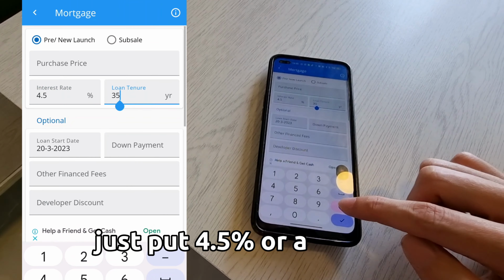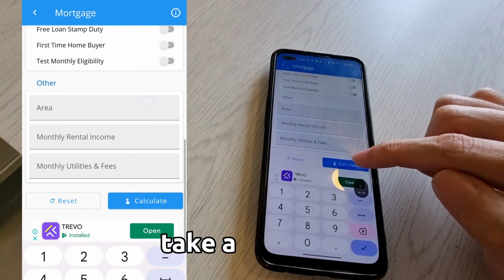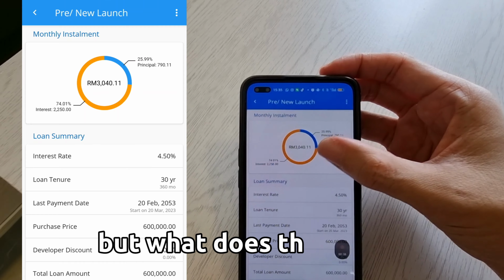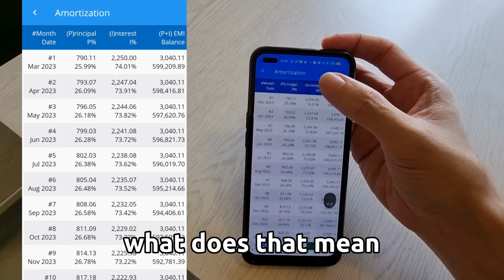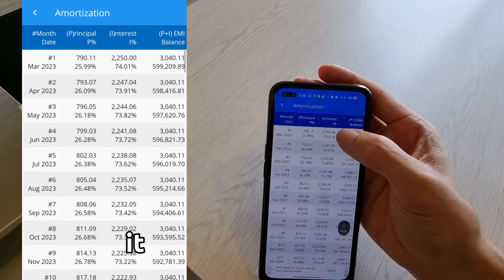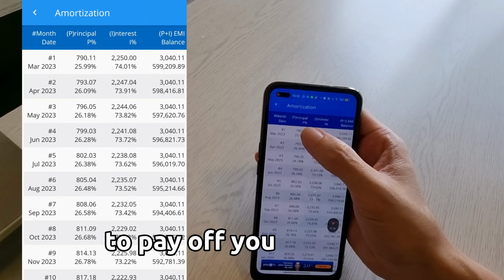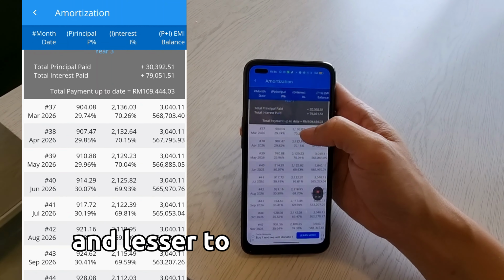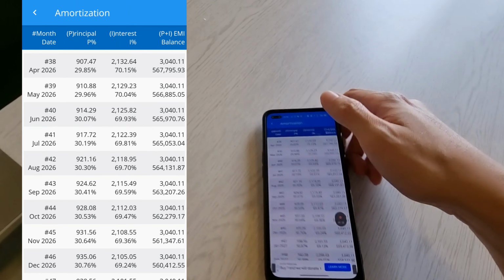[Rental Property EP4] I wish I knew about this Cashflow Mistakes in Rental Property